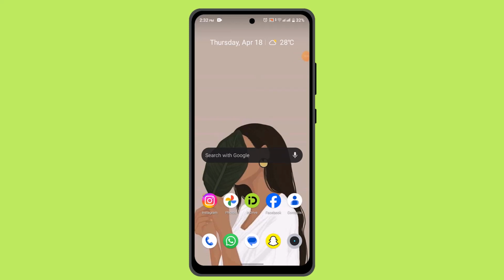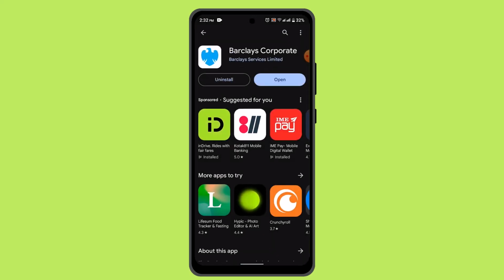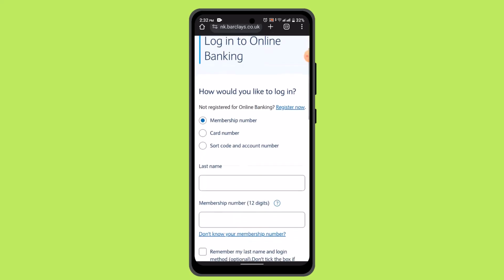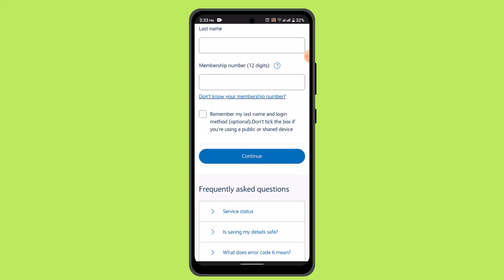How Do I Log In To The Barclays Mobile Banking App !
This Video Is based on How you can Log In To The Barclays Mobile Banking App.

Chapters / Timestamps
0:00 Introd
0:12 Login Into Barclays Mobile Banking App
0:54 Outro